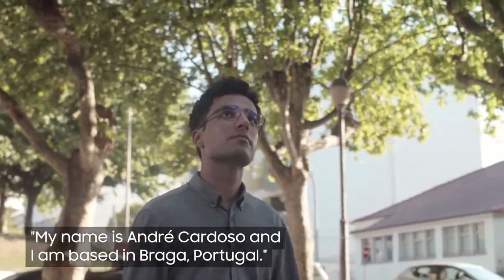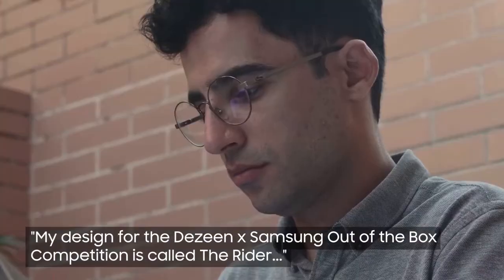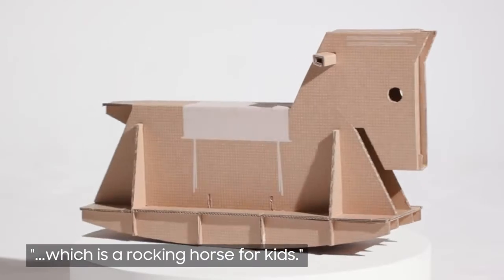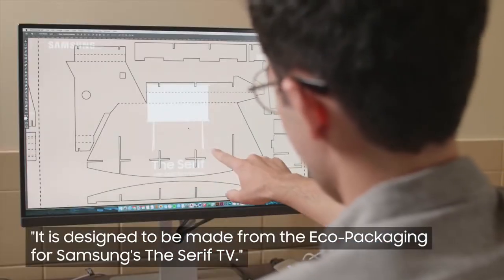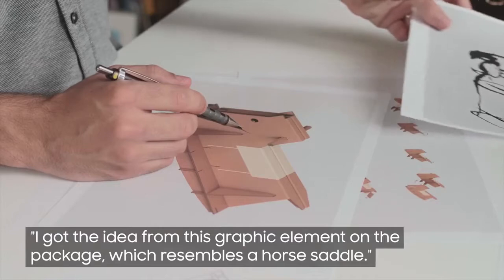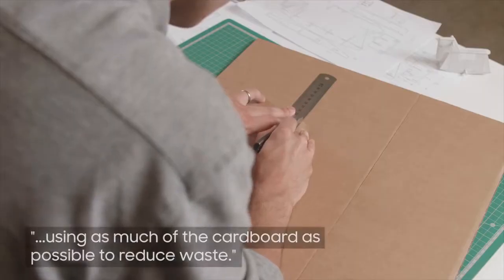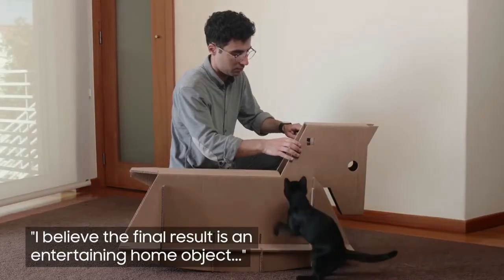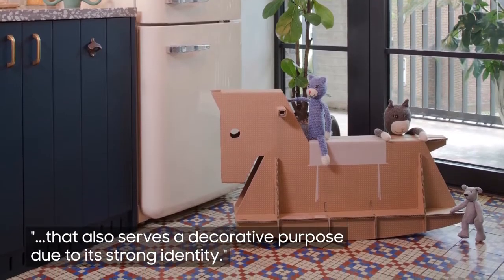Samsung News: Eco-Package: Out of the Box with The Rider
Meet Dezeen x Samsung Out of the Box Competition finalist Andr Cardoso and learn what inspired him to create a rocking horse for kids. Called The Rider, Cardoso designed it so that the graphic image of The Serif on the front of its Eco-Package box becomes the horse’s saddle when constructed.

The design is one of five finalists in the Dezeen x Samsung Out of the Box Competition to create environmentally-friendly household objects by repurposing cardboard packaging in an innovative way.
Ideas for our environment.